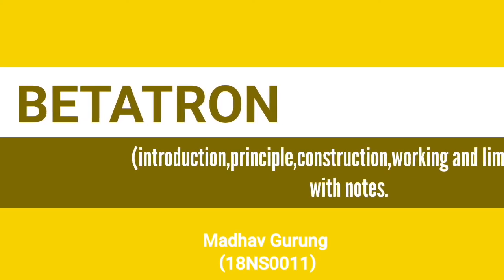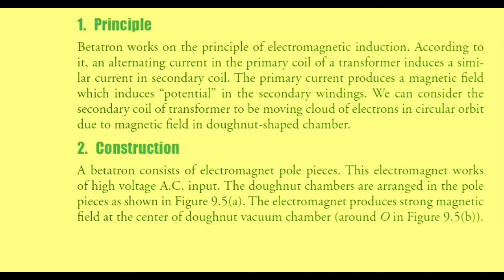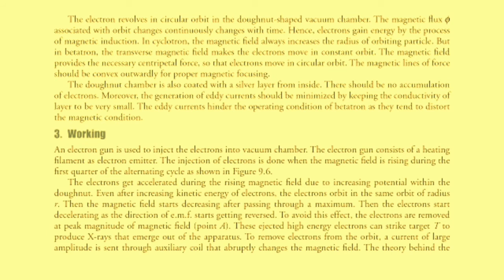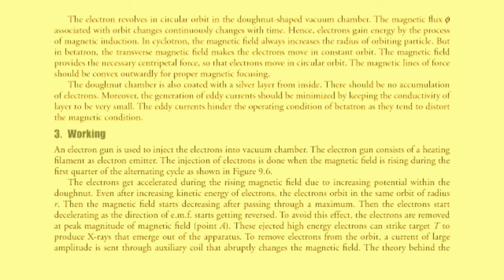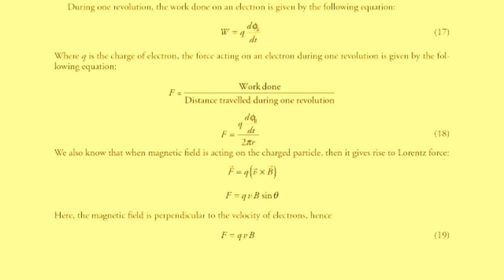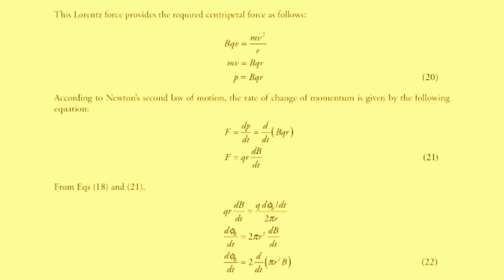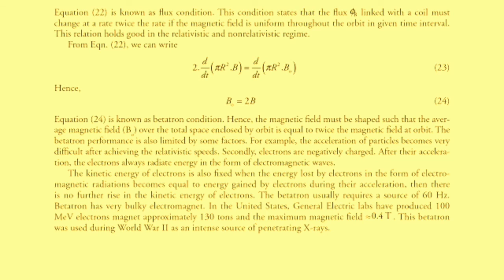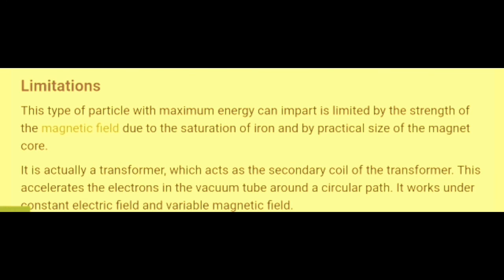BETATRON-Introduction,principle,construction,working and limitations|||By Madhav Gurung